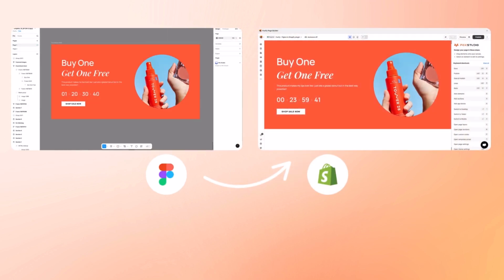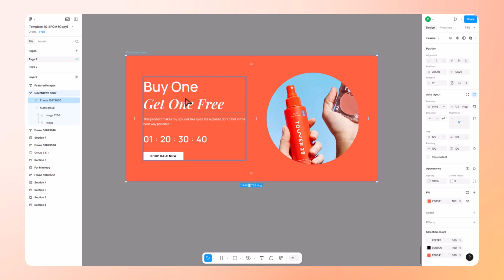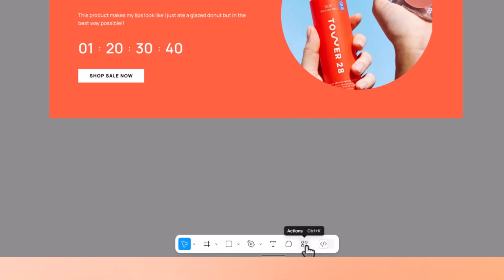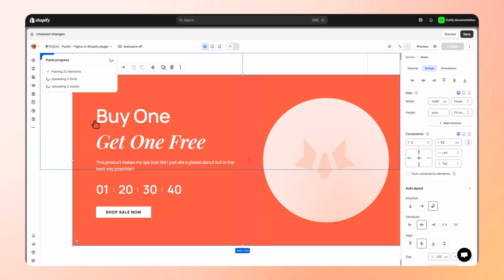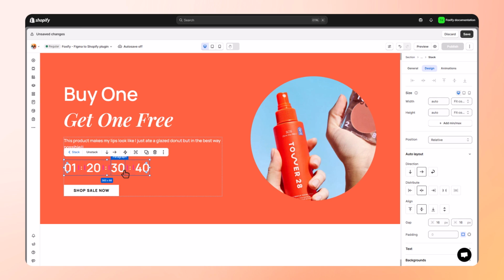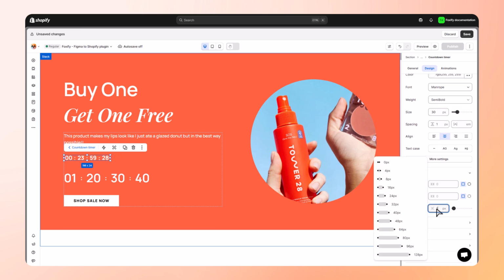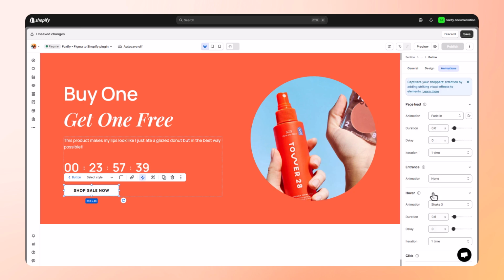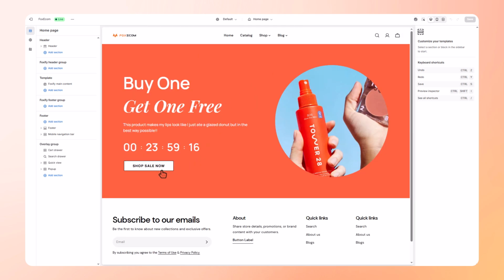Convert Figma to Shopify Fast FREE & NO CODE - Sale Countdown Timer | Foxify Page Builder Tutorial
Turn Your Figma Designs into Shopify Pages - Fast and Code-Free!

⏱️ Timestamps:
0:00 – Intro: Figma to Shopify in Minutes (No Code)
0:31 – Get Figma to Shopify with Foxify plugin
1:02 – Export Design to Shopify
2:01 – Making the Timer Functional
3:15 – Preview and Publish
3:42 – Outro